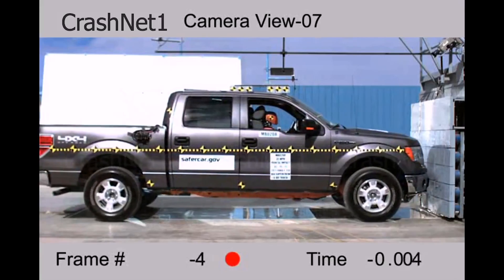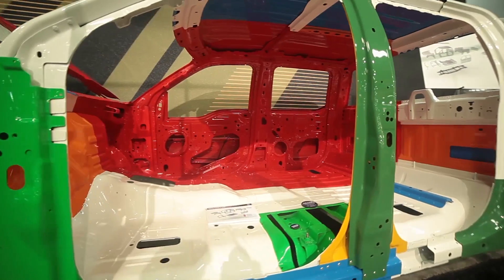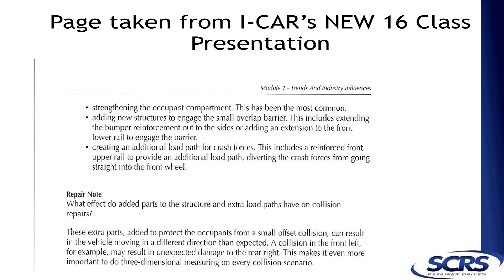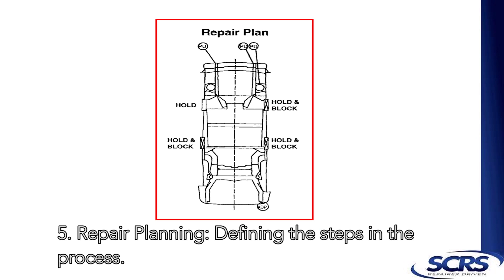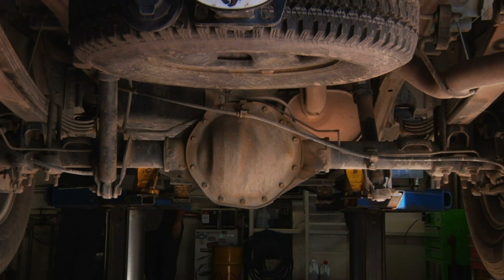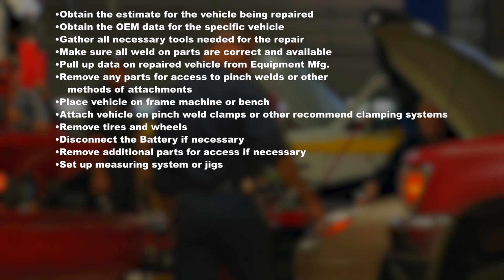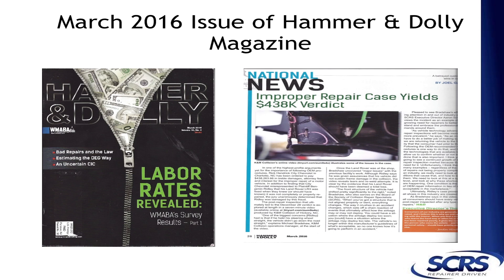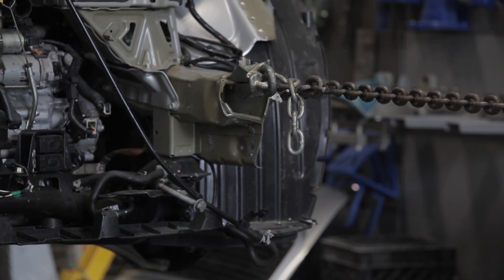SCRS Education Committee - Energy Flow and Steps for Identifying Structural Repairs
SCRS Education Committee Presentation: Initially presented during the SCRS open board meeting in Seattle, WA in April 2016. The video summarizes the presentation of how the vehicle structure acts in a collision, and understanding energy transfer, the steps of analyzing damage caused by such energy transfer and defining a repair plan. Understanding transfer of motion is an integral element to help prevent improper repairs.